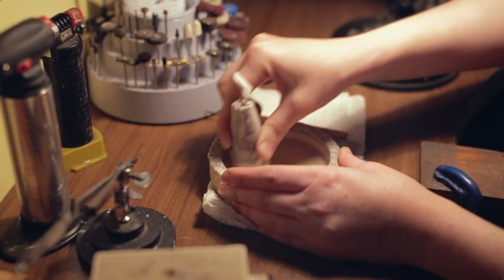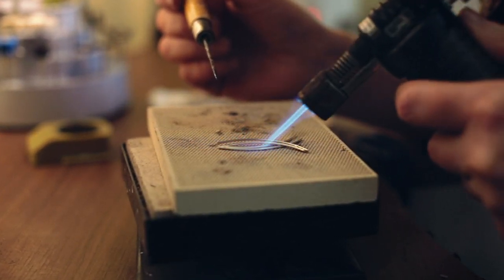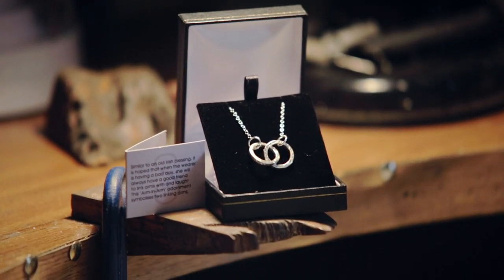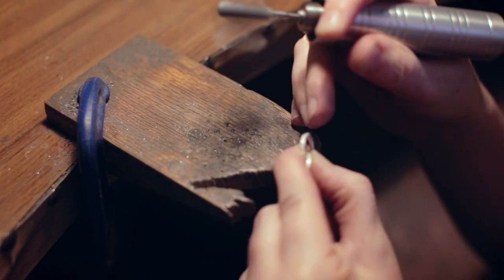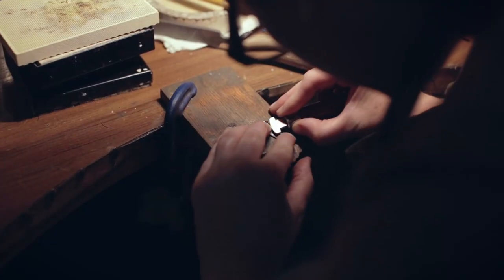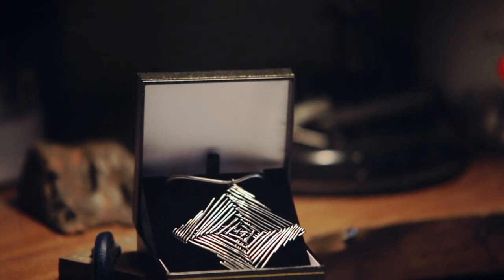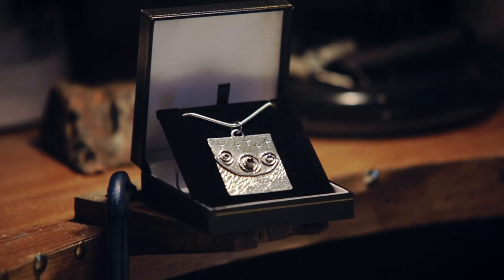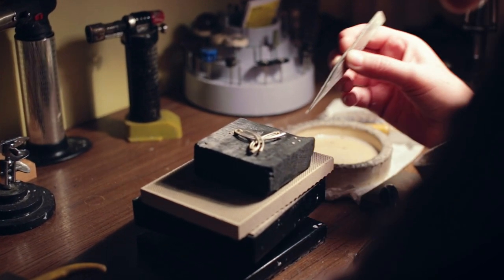Irish Silversmith - Celtic Craftsmanship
Emer Dixon is an Irish Silversmith based in Coleraine, Northern Ireland. Her work is inspired by Irish culture & tradition.

Craft is a way of life for the artisans who create beautiful items based on Celtic tradition & history while continuing to hone and develop their skills. What does "craftsmanship" mean to them?

"Dreamcraft" by David Wilson (a.k.a. Dajathwi)
Composed for this project